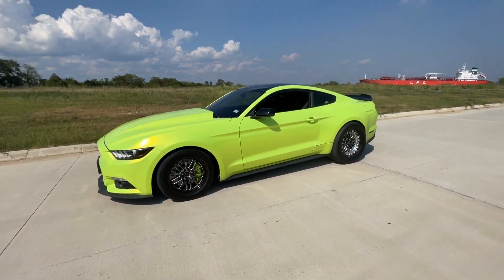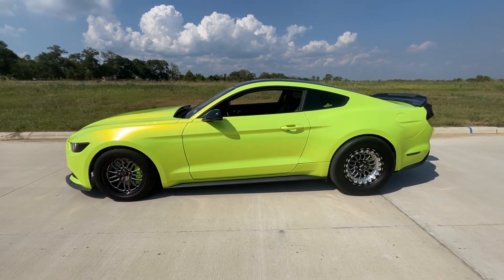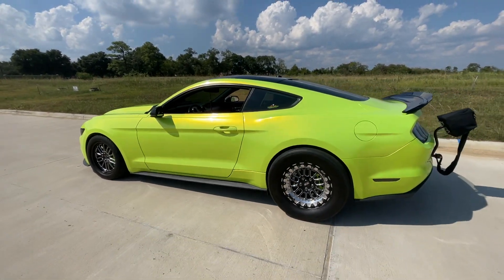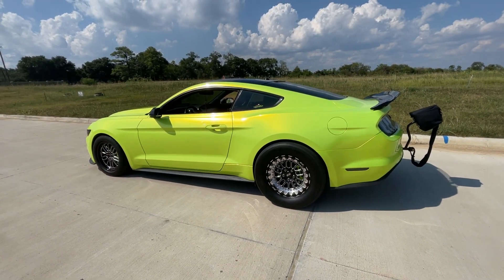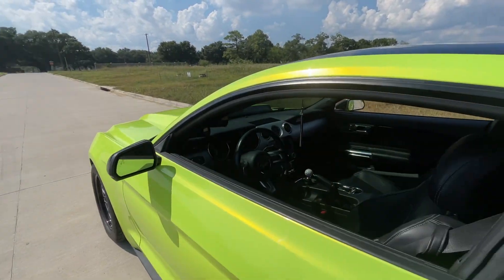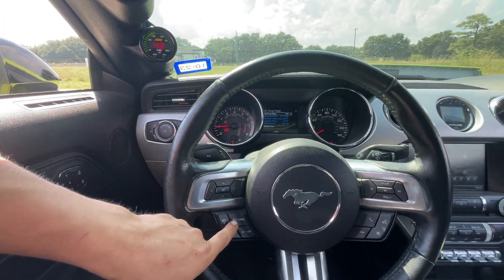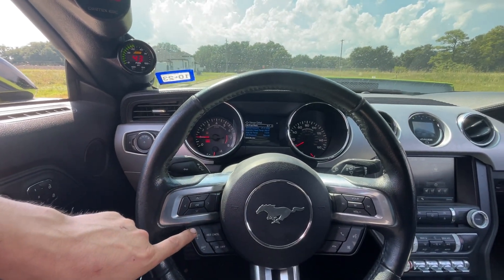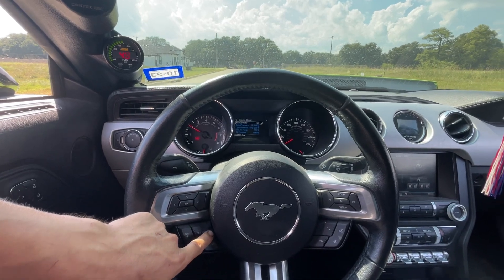Mustang Ghost Cam - Switch On the Fly - Twin Turbo 5.0 S550 - PCMTEC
Twin Turbo S550 Mustang with a switchable on the fly ghost cam. This car drives like factory and with a simple switch of the cruise control buttons you can change the tune to a ghost cam tune, this can be done with the engine running.

In this video we have a 2018 S550 utilizing a @Lundracing PCMTEC Multitune. The tune slots are completely configurable and can be set for different power levels, shift maps, boost levels, throttle levels. Literally any parameter in the PCM can be changed on the fly using this system. The possibilities are endless.

The PCMTEC Custom OS supports many vehicles including Whipple and Roush operating system.

15-23 Mustang 2.3 Ecoboost, 5.0, 5.2 and even the often forgotten 3.7L.
15-20 F150 2.7/3.5 Ecoboost, 5.0L
20 Explorer ST
Bronco Sport
Maverick
Focus